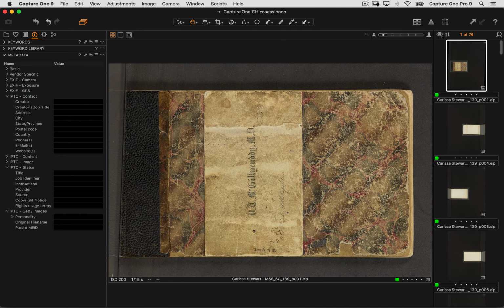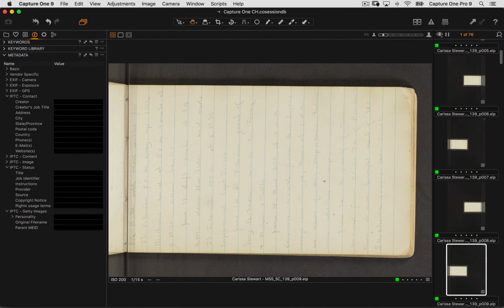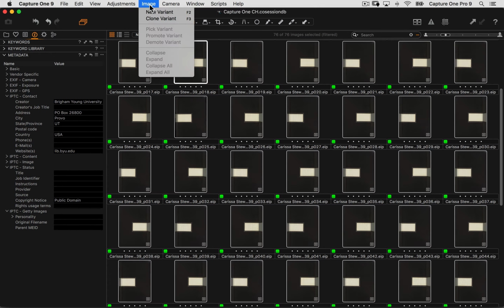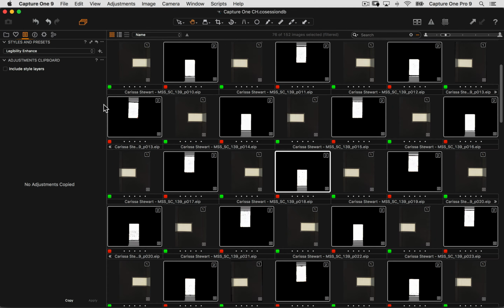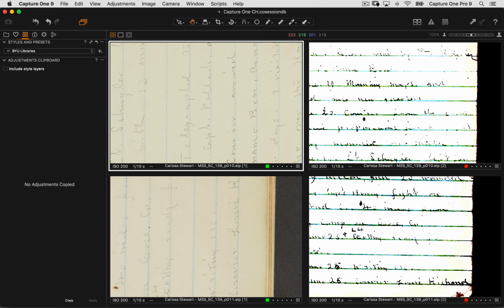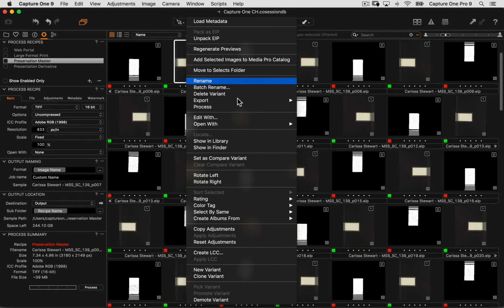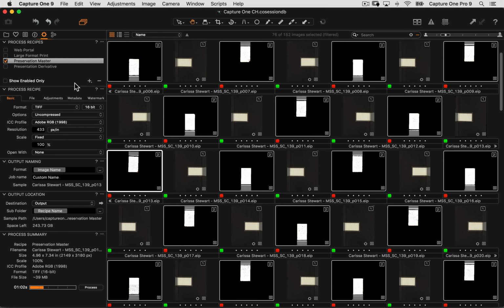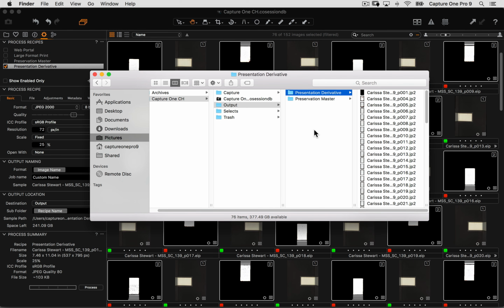Capture One CH Raw Workflow CH